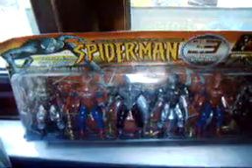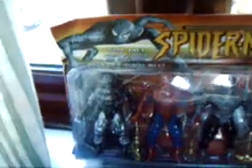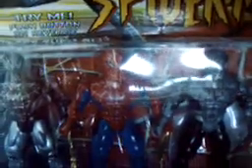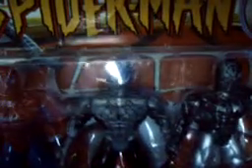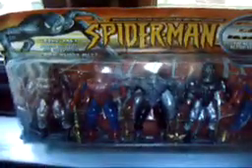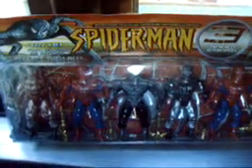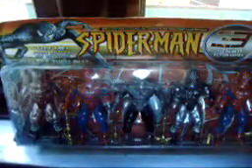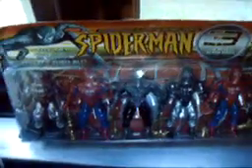bootleg spidey toys REVIEW .MPG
I USED TO UPLOAD THIS ON MY PREVIOUS YOUTUBE ACCOUNT CALLED ZTENZI5 ... BUT CLOSED THE ACCOUT DUE TO ABUSE AND BULLSHIT PEOPLE TALKING CRAP BUT NOW YOU SEE ONE OF MY GREATEST VIDEOS FROM THAT CHANNEL AND ITS MY REVIEW ON THE BOOTLEG SPIDER-MAN TOYS